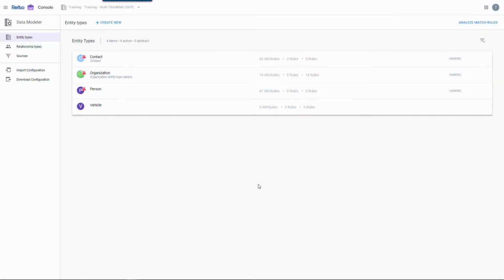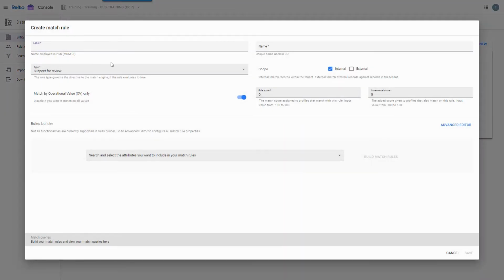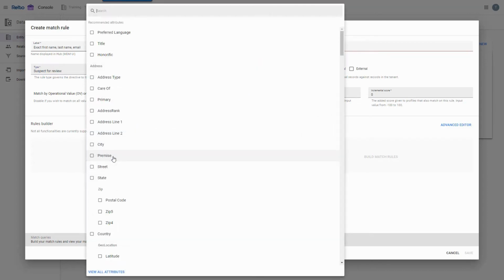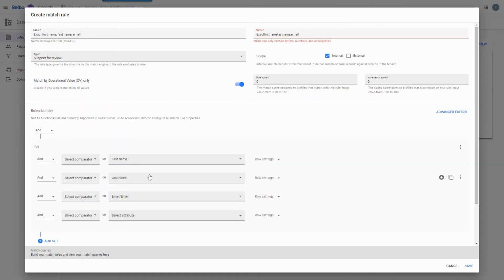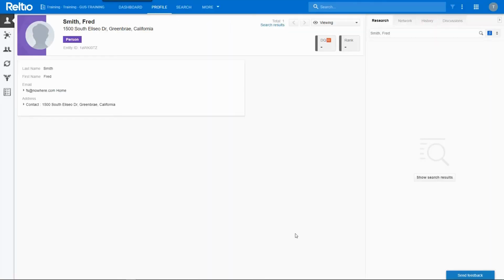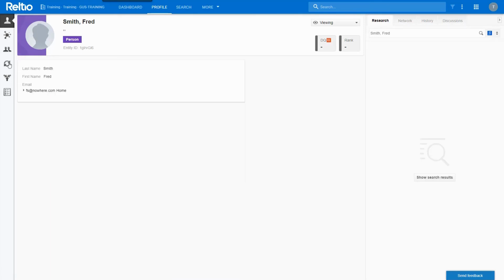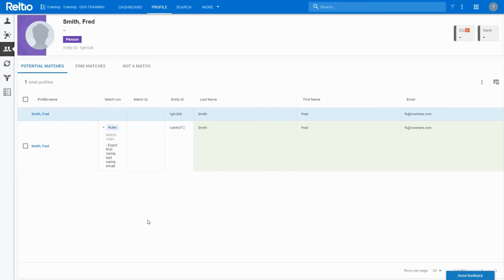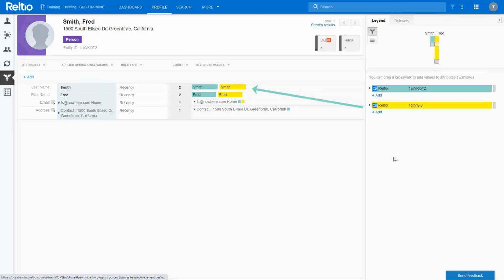Anatomy of a Match Rule - Part One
for all things to do with Reltio and matching rules.

In this short demonstration, we will show you how to create a suspect match rule that identifies people and identities that have the same credentials, and much more.